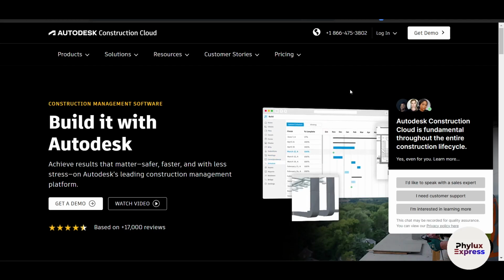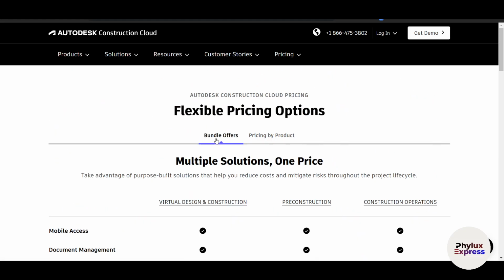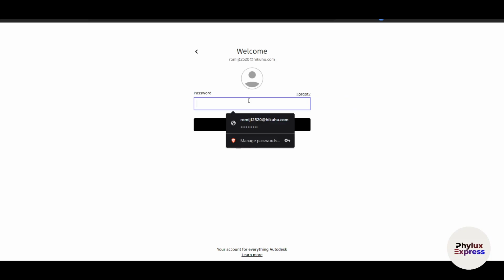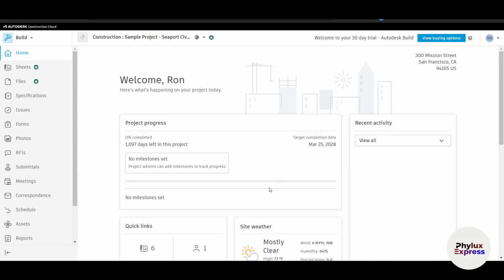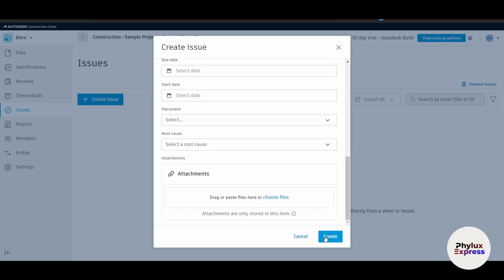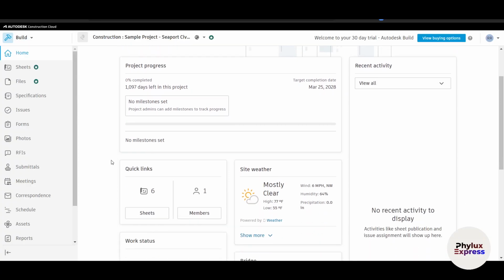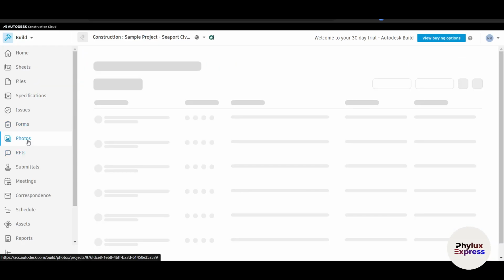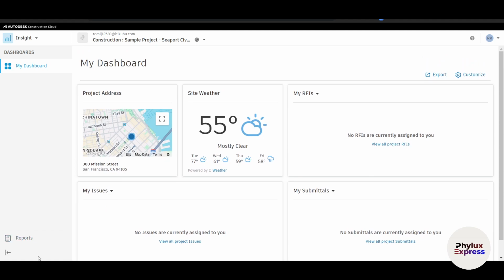Autodesk Construction Cloud Tutorial 2025 | Project Management & Collaboration Guide (New Updated)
🌐 Ready to master construction project management with Autodesk Construction Cloud? This comprehensive 2025 tutorial will guide you through leveraging Autodesk's industry-leading platform to streamline workflows, enhance team coordination, and deliver projects on time and within budget. Whether you're a construction manager, site supervisor, or team member, this guide simplifies complex tools into actionable steps for seamless project execution.
🔍 What You’ll Learn in This Tutorial:
✅ Setting up your Autodesk Construction Cloud account and navigating the interface
✅ Using BIM 360 for real-time collaboration, document control, and model coordination
✅ Integrating CAD designs, field reports, and IoT data into a unified system
✅ Managing RFIs, submittals, and change orders with automated workflows
✅ Tracking progress with dynamic dashboards, Gantt charts, and mobile reporting
✅ Conducting clash detection, quality control checks, and safety audits digitally
✅ Leveraging AI-driven insights for risk mitigation and predictive planning
✅ Best practices for security, compliance, and stakeholder communication

This guide is perfect for construction professionals, project teams, and students aiming to modernize their workflows. With step-by-step guidance, case studies, and pro tips, you'll learn to harness Autodesk’s tools to reduce errors, improve communication, and elevate project outcomes.

🌟 Key Features Covered:
End-to-end project lifecycle management from planning to closeout
Seamless BIM integration for clash-free designs and constructability reviews
Field-to-office collaboration with mobile access for real-time updates
Automated reporting and customizable templates for stakeholders
AI-powered analytics to forecast delays and optimize resources

🔗 Additional Resources:
Explore more construction tech tutorials, software comparisons, and industry trends on our platform. Dive into guides for Procore, PlanGrid, and Revit integration to supercharge your skillset.